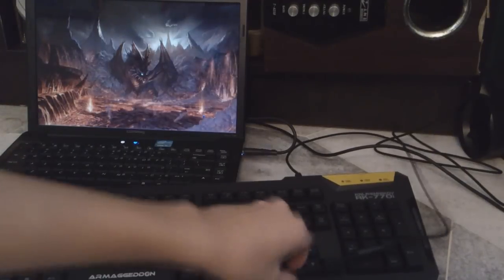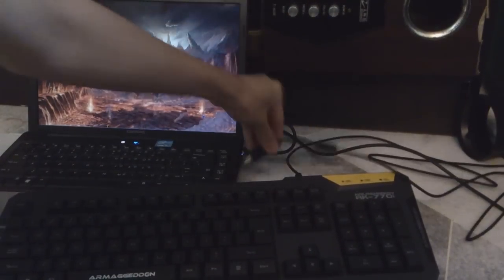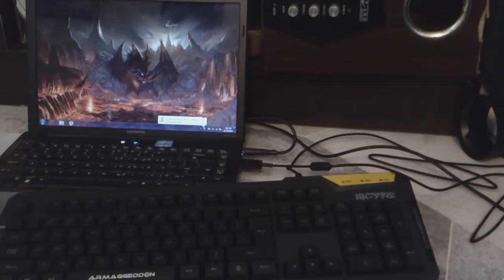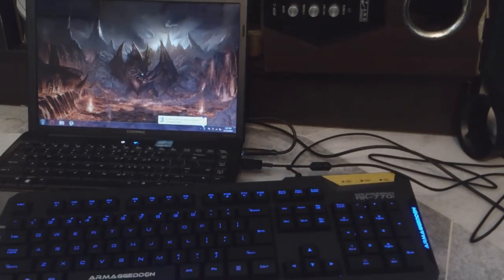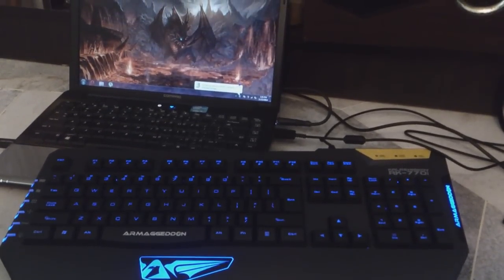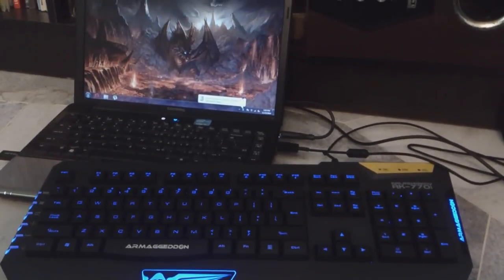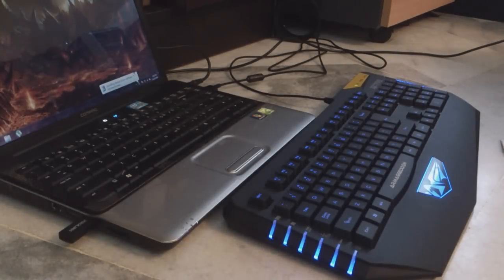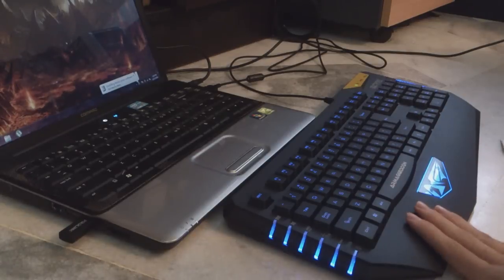Armaggeddon Kalashnikov AK-770i Unboxing & Review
An unboxing video of the Armaggeddon Kalashnikov AK-770i gaming keyboard. Any questions ?